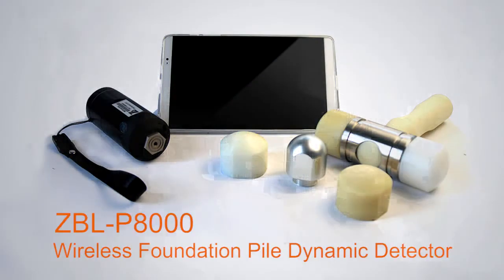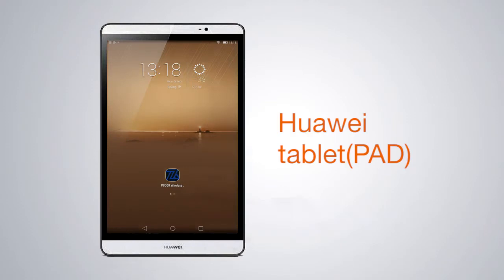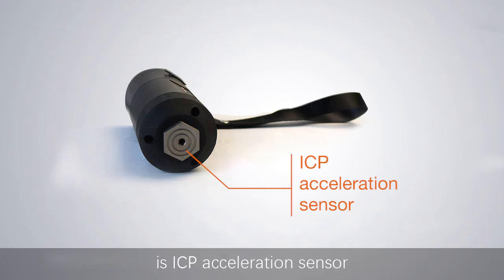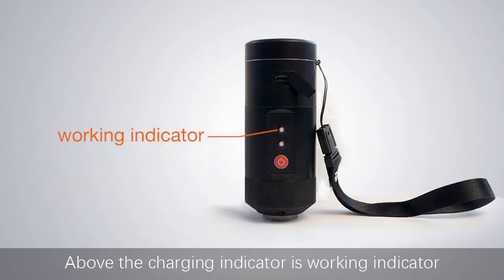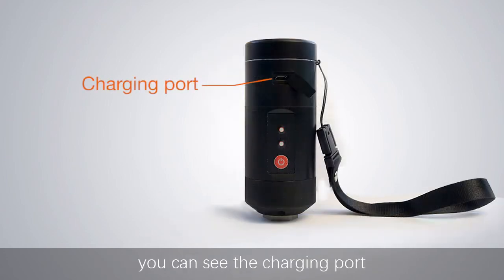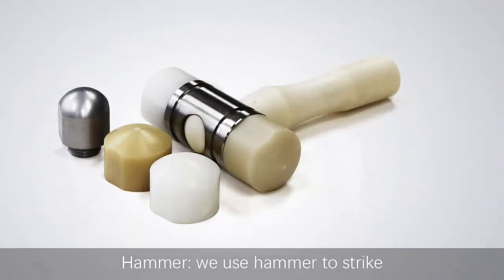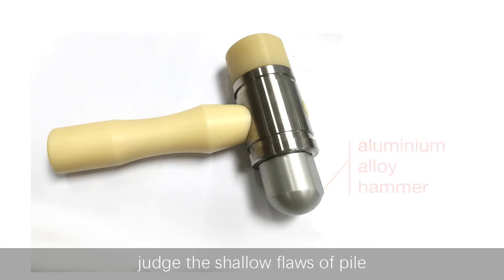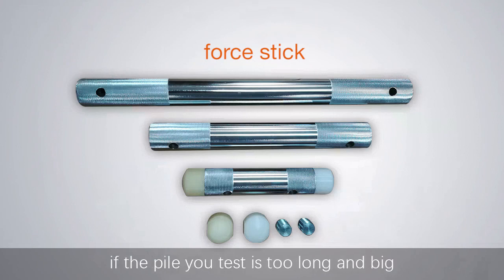How to Check Condition of Piles with Our ST P8000 Pile Integrity Tester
Perform Pile Integrity Testing (PIT) or low strain integrity testing also known as sonic echo or pulse echo testing for assessing the condition of piles.